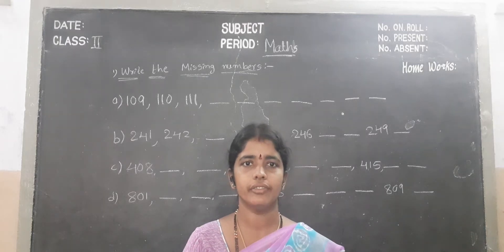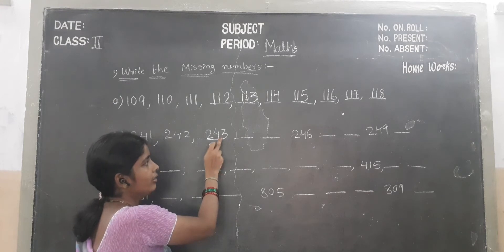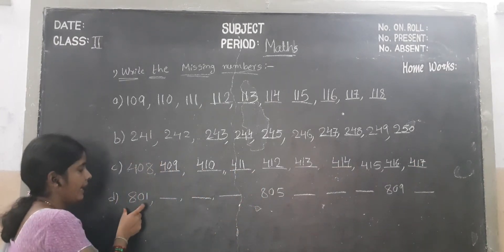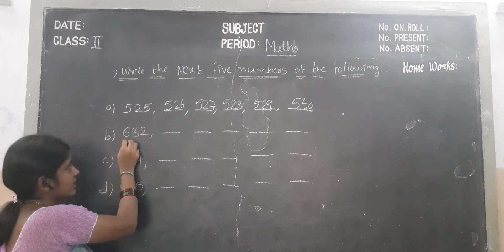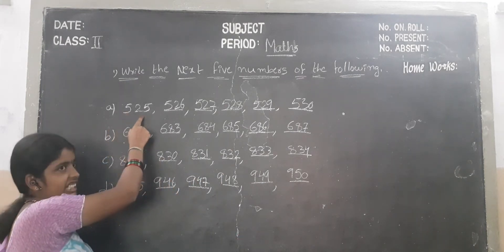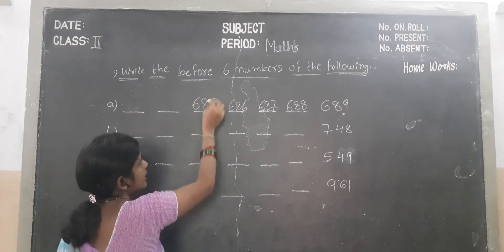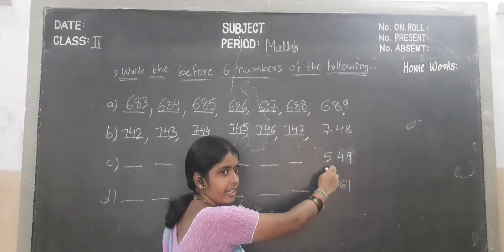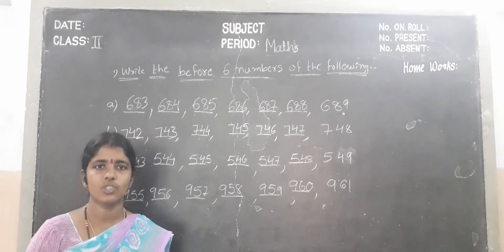Kurapati Chandra Sekhara Rao E.M School,Vijayawada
2nd Class - Maths